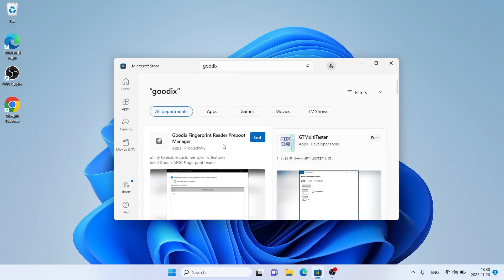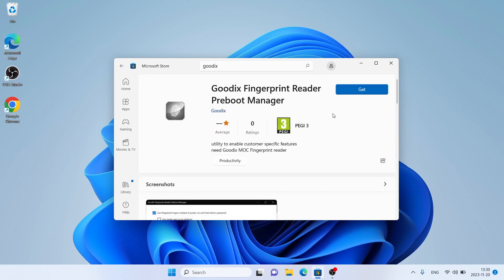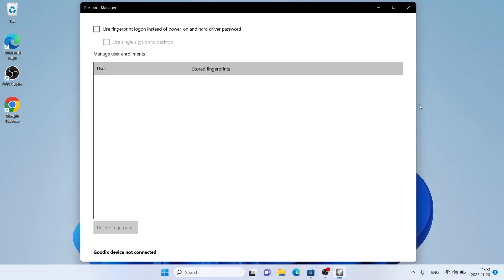How to Download and Install Goodix Fingerprint Reader Preboot Manager For Windows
Utility to enable customer specific features need Goodix MOC Fingerprint reader.